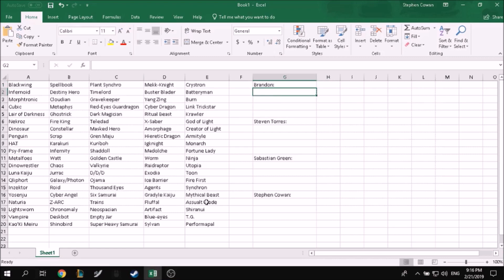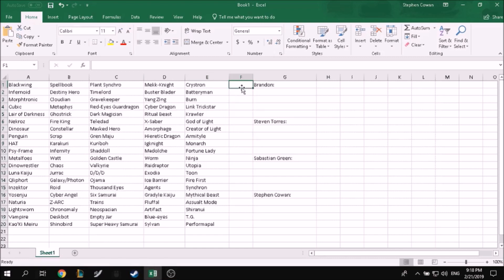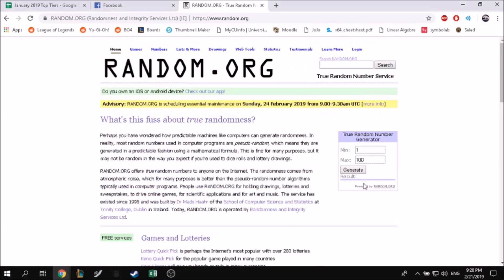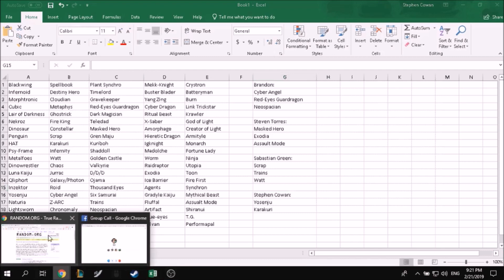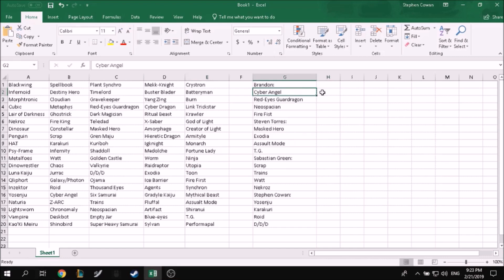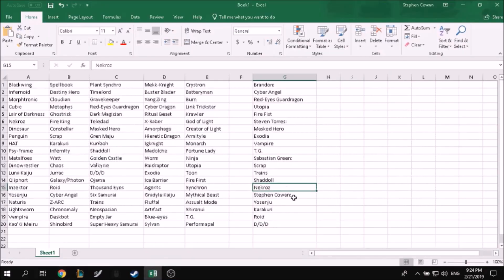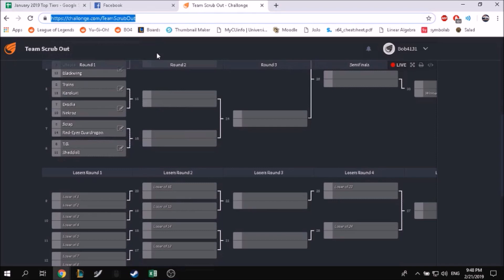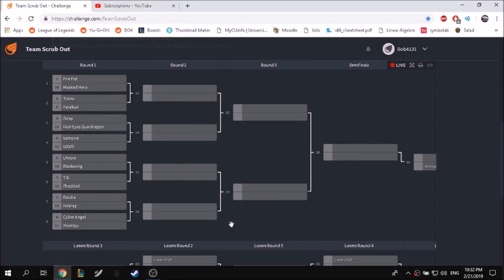Announcing Team Scrub Out's Rogue Deck Tournament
Duelingbook: teamscrubout
YGOPRO: teamscrubout